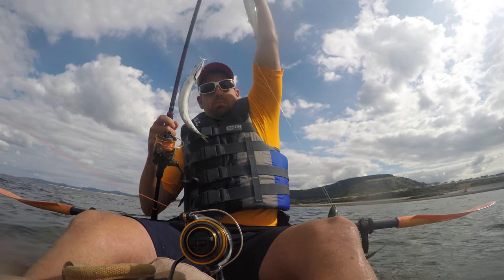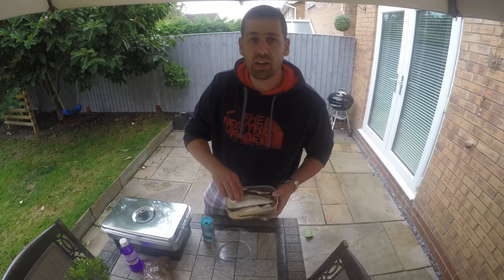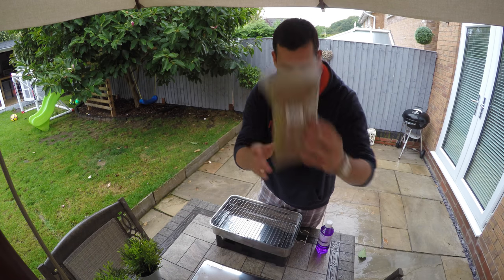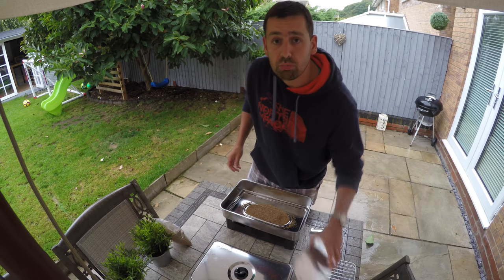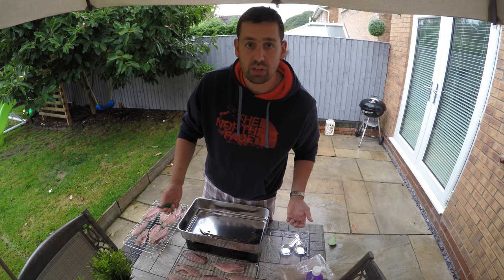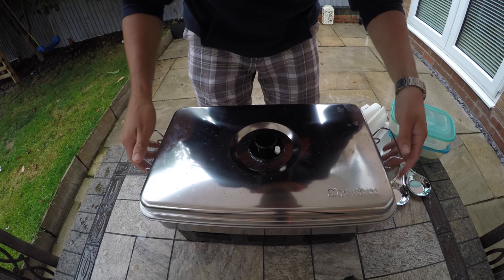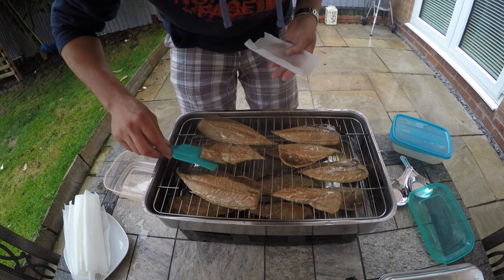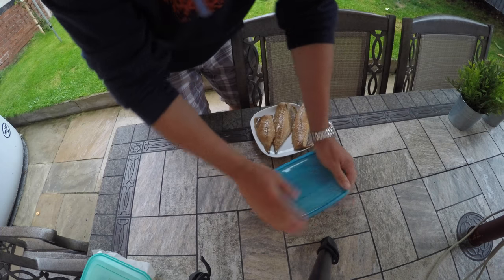HOT SMOKING - Mackerel fillets - Oak chips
I had been out on the kayak and caught enough mackerel for my winter fishing which went in the freezer.  The perfect way to cook really fresh mackerel is to smoke it.  This sounds complicated, but watch this video to see just how simple it really is.  This totally transforms the taste, and is totally delicious.  Try it yourself, hope you enjoy the video.